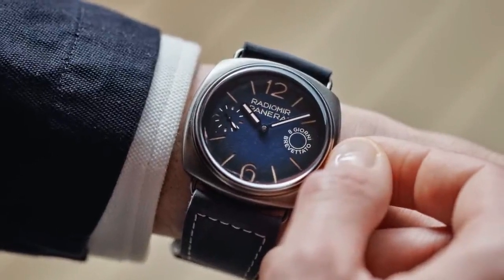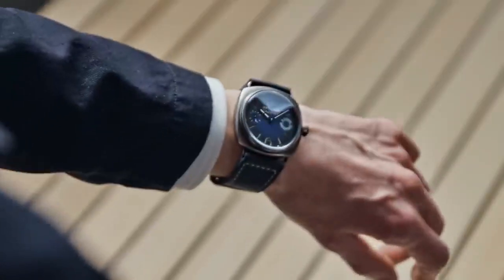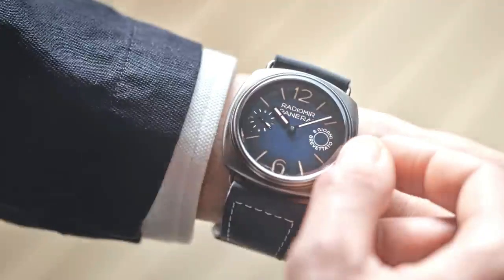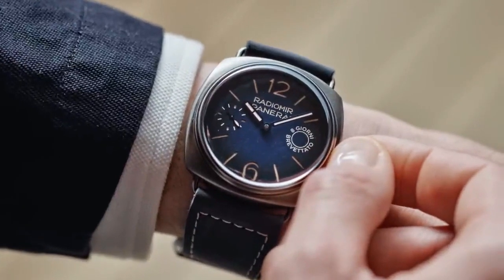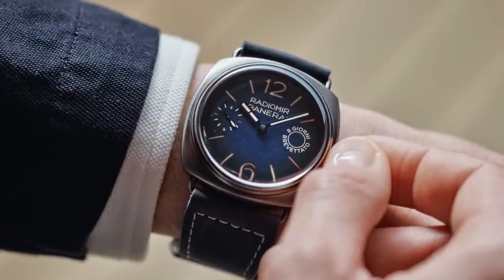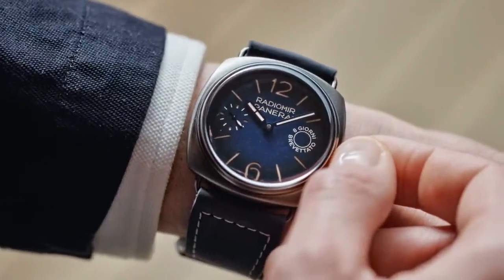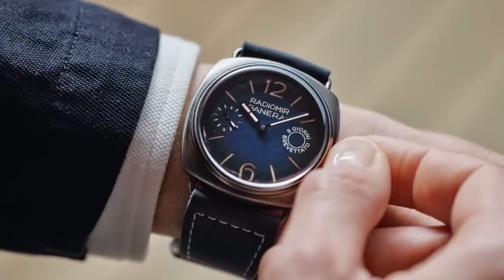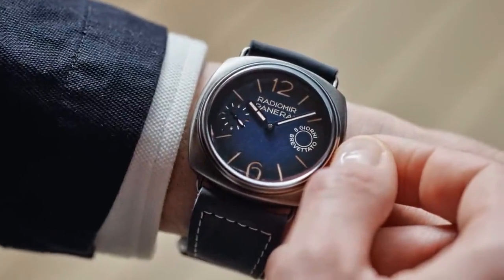PANERAI PAM 01348 Watch 2023!